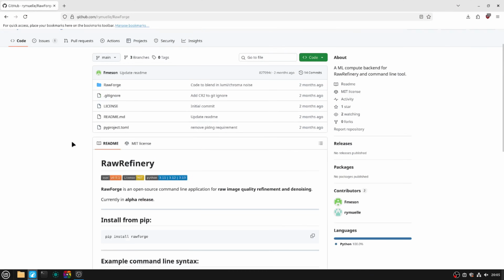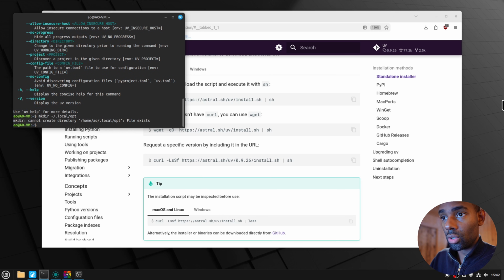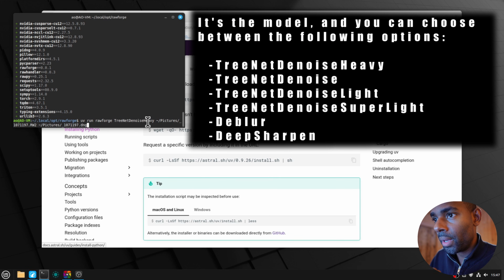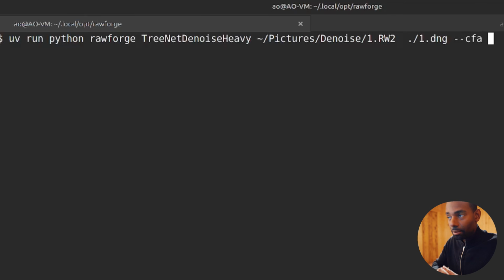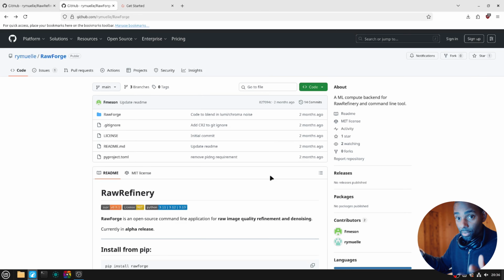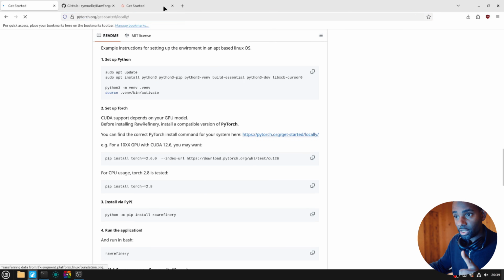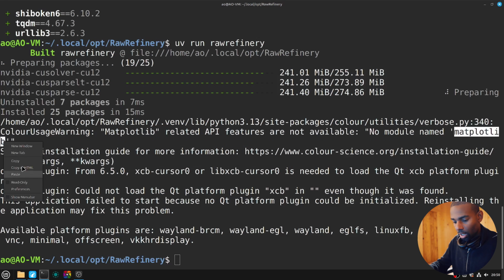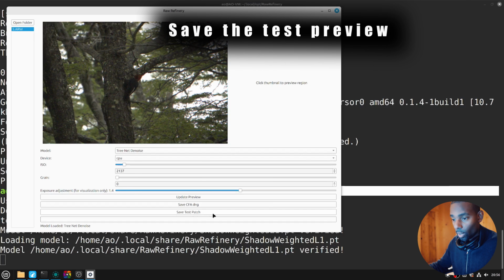RawForge: Install & Denoise Photos for Free with AI (No Subscriptions Needed)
In this video, I show how to install RawForge and RawRefinery. Both are Python applications we can use for AI denoising. The demonstration is on Linux, but it will work on Windows and macOS as well.

Timestamps:
00:00 - Intro
00:34 - Uv Installation
01:33 - RawForge Installation
03:12 - Run denoise
04:48 - Final results
05:44 - Demosaic
06:52 - RawRefinery Installation
12:24 - Outro